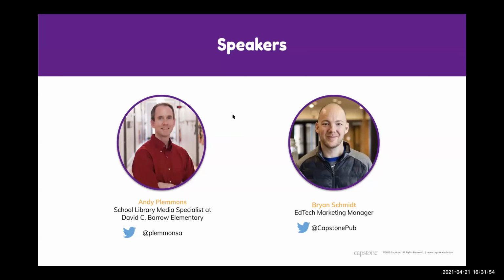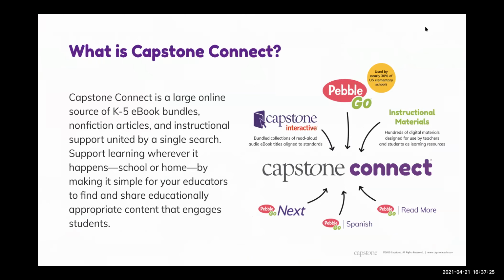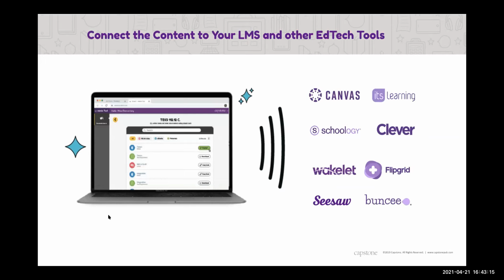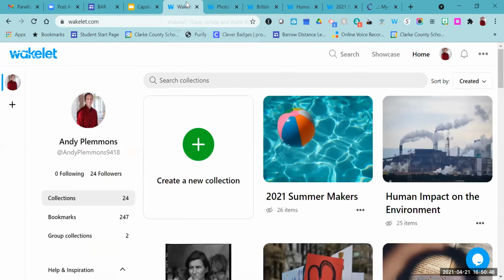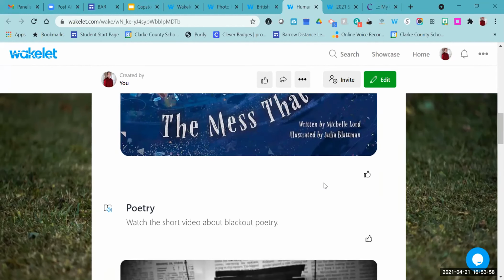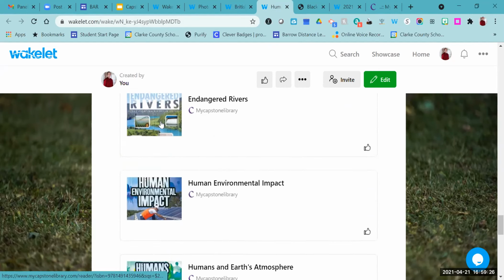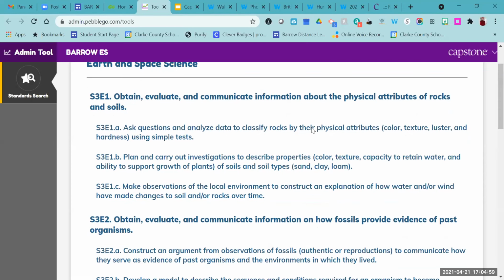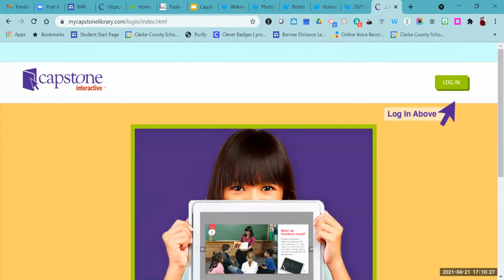Capstone Connect x Wakelet Webinar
Discover how pairing Capstone Connect, including PebbleGo and Capstone Interactive eBooks, with Wakelet can help you create engaging, memorable learning experiences for your K-5 students.